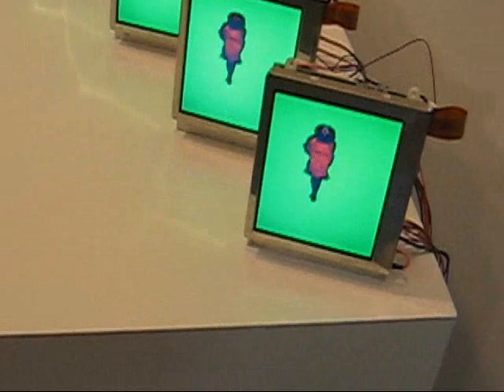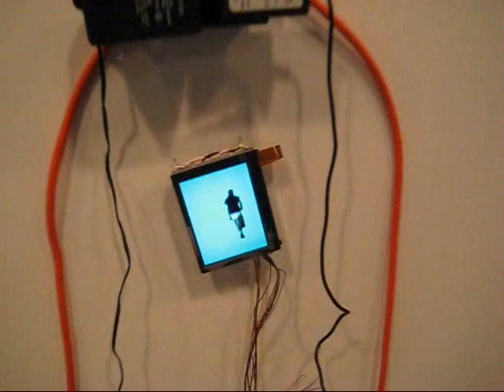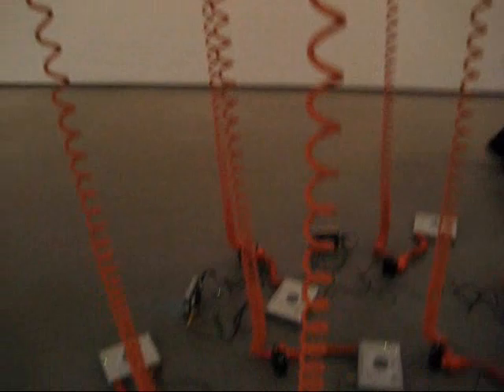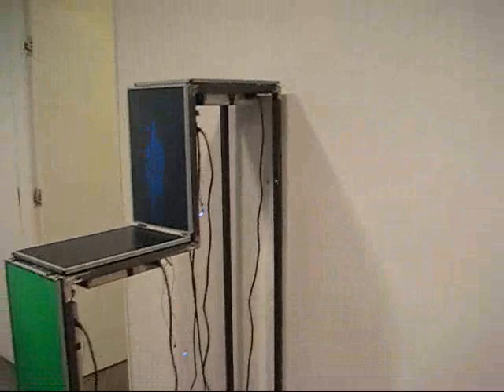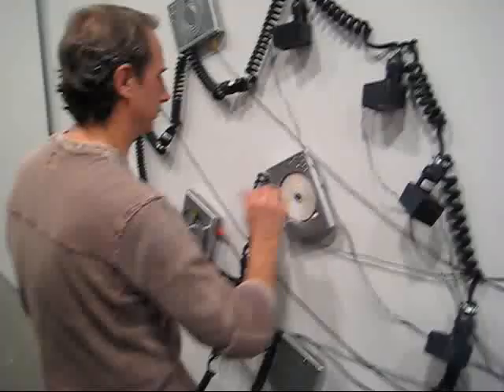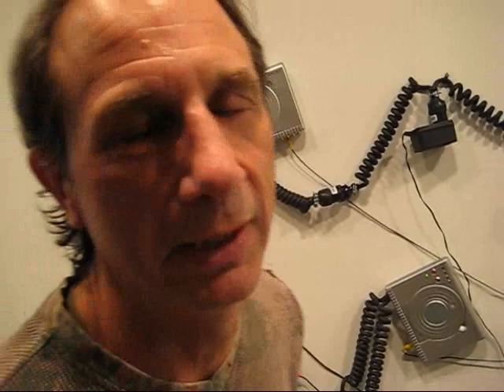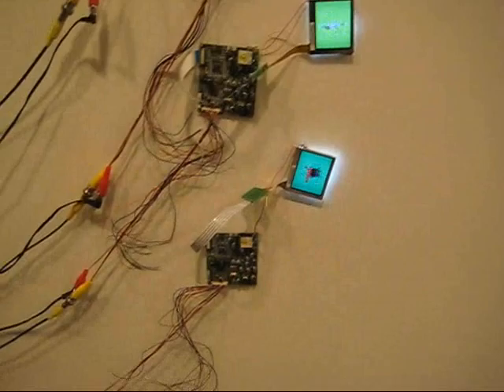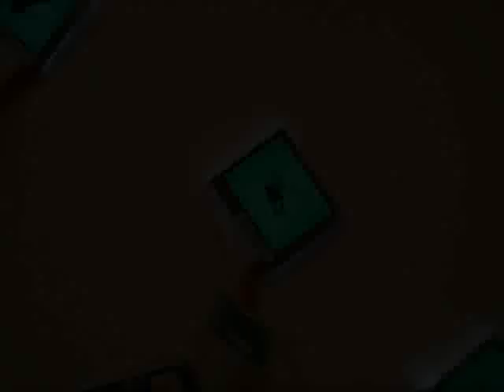Ray Rapp I Spy at BLACK & WHITE GALLERY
James Kalm schleps through slush and snow to bring viewers a glimpse of the closing party for Ray Rapps I Spy.  As a pioneer of digital video assemblage, Rapp has established himself in the forefront of the fast changing world of video/New Media.  His tinkerers talent and innovative use of design, color and technology have allowed him to create unique works inhabiting a realm somewhere between TV and Conceptual sculpture.  Featuring an extended interview with Ray Rapp.